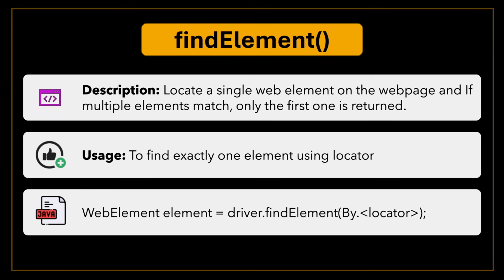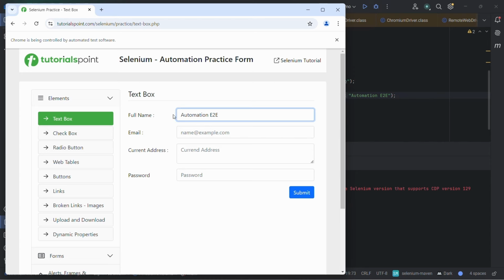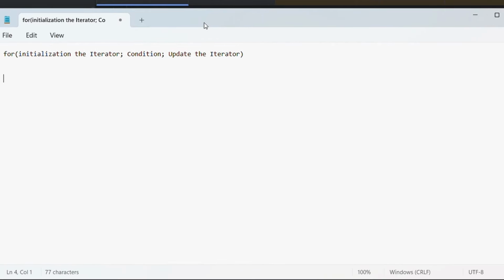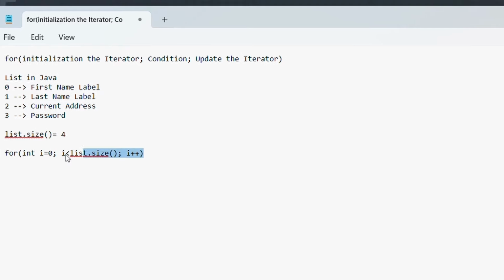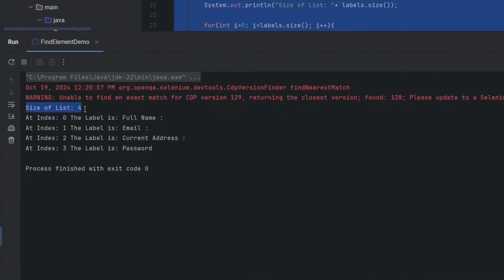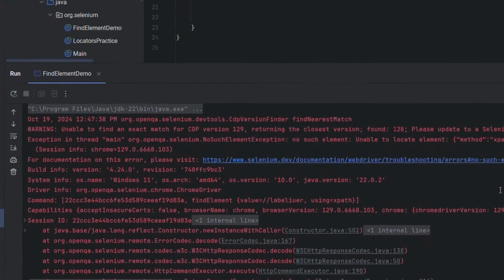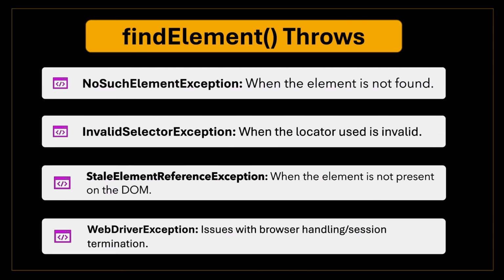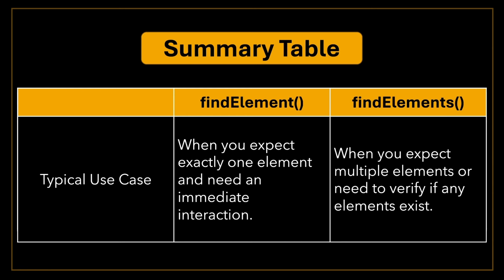FindElement vs FindElements in Selenium WebDriver | Key Differences & Examples | Tutorial 7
Welcome to the 7th tutorial in our Selenium tutorial for Beginners with Java series! 🚀

In this video, we’ll take a deep dive into two essential methods in Selenium WebDriver: FindElement and FindElements.
Learn how to use them effectively, understand the key differences between the two, and discover when to apply each method for real-world automation scenarios.

Whether you're new to Selenium or brushing up on your skills, this tutorial will give you the insights you need to master locating web elements for powerful test automation. Make sure to watch till the end to get the most out of this session!

💡 What you'll learn:
* How FindElement and FindElements work in Selenium
* Differences between FindElement and FindElements
* Common exceptions and how to handle them
* Best practices for choosing the right method in different scenarios

Chapters:
0:00 : Intro
0:22 : findElement() Method
1:50 : findElements() Method
5:39 : Behaviour difference when No Matching Element is found
7:14 : Exceptions thrown by both Methods
8:01 : Difference between findElement and findElements Method- Summary
8:48 : Next Tutorial!